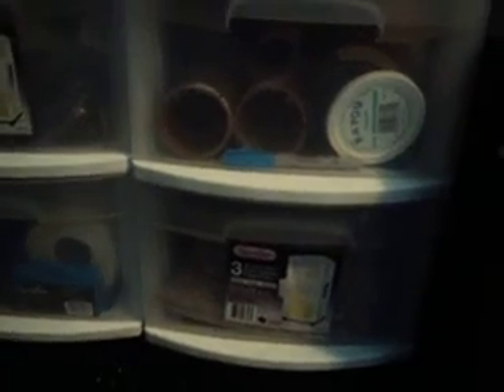vermiculite vs perlite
vermiculite vs perlite which ones better